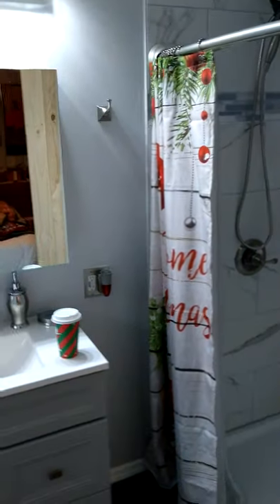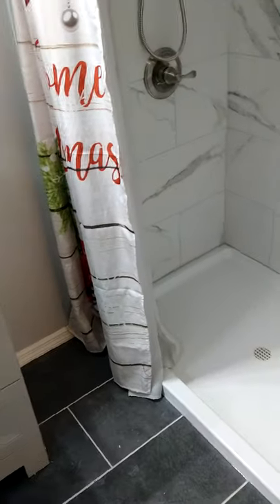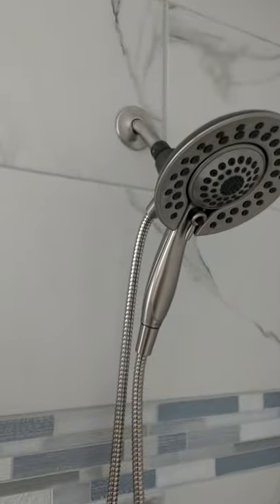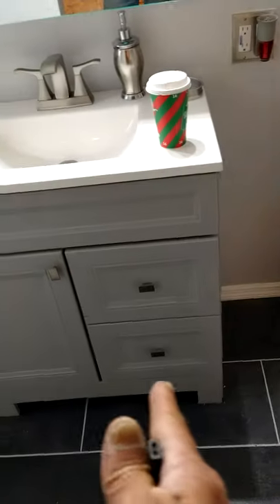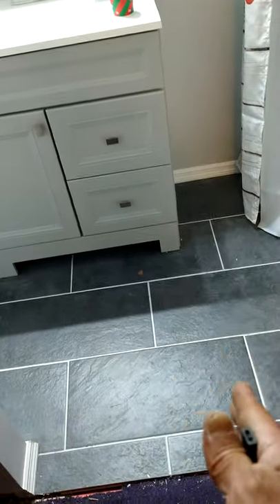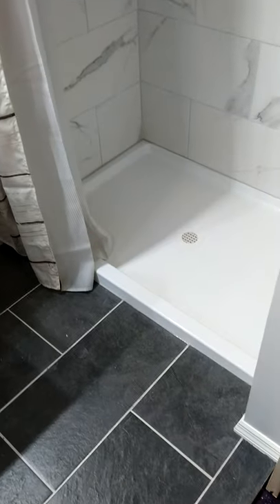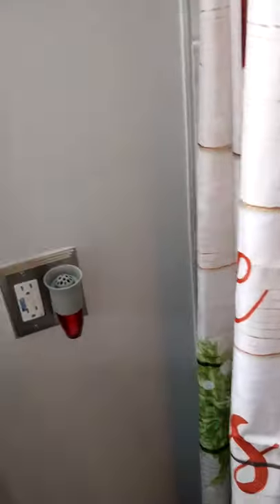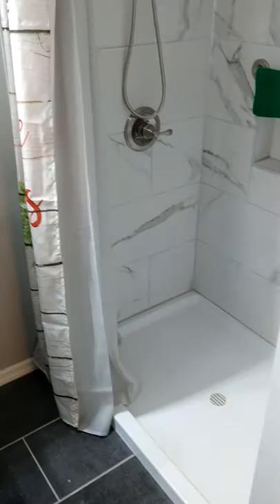Hidden Gem half bath conversion to full bath with tile shower with use of a coat closet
this video we'll give you ideas on how to create additional space to extend bathrooms in a master bath trading a half bath into a full functioning master bathroom suite. with a little creativity and a little thought you'll be able to retool some unnecessary space such as a closet or a void into something exciting and functioning to enhance your living area.